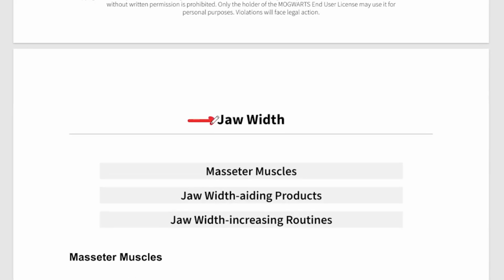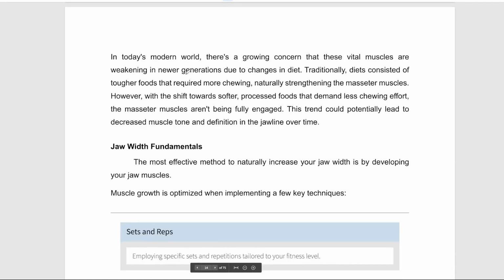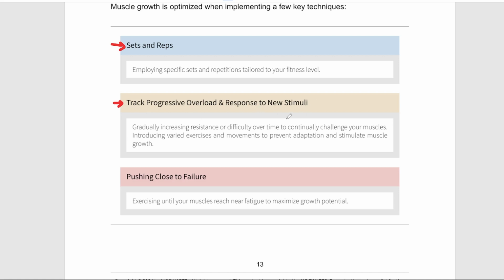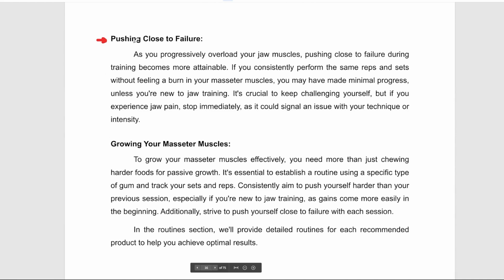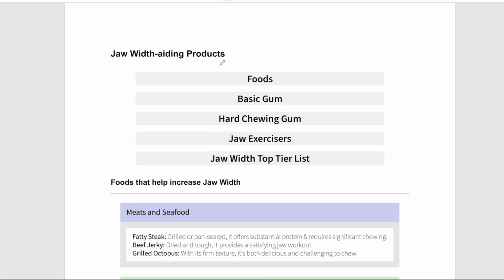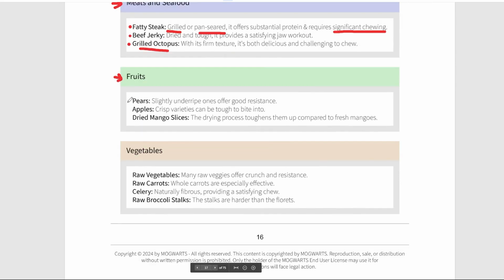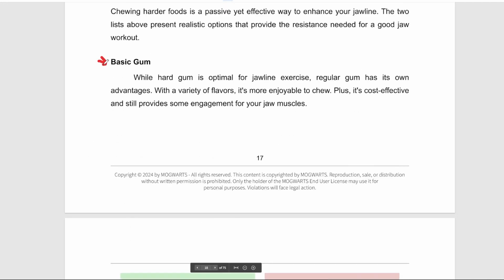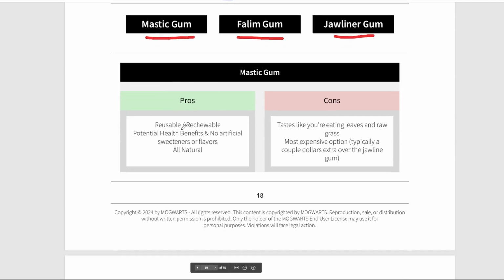3джавлайн 1 часть